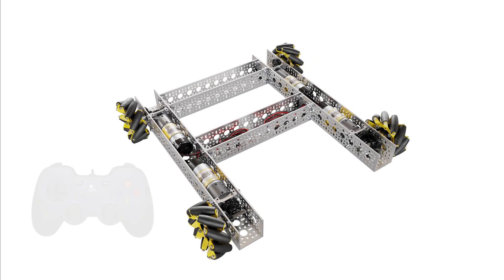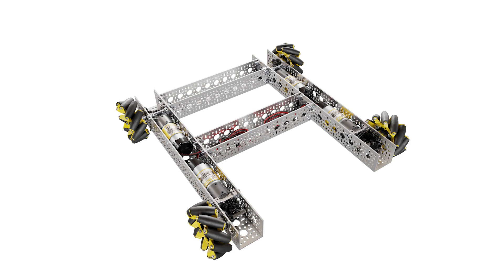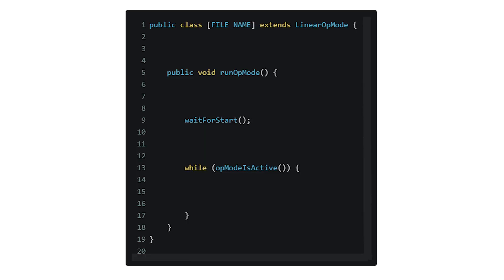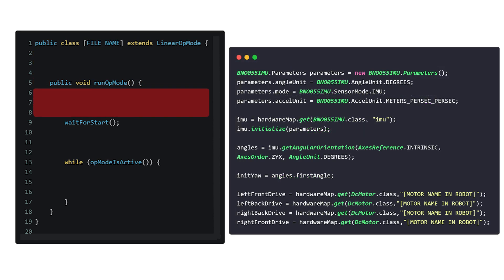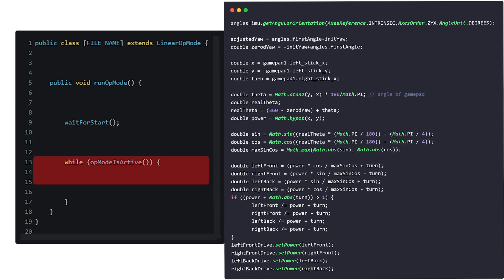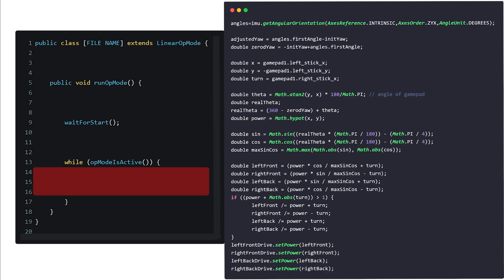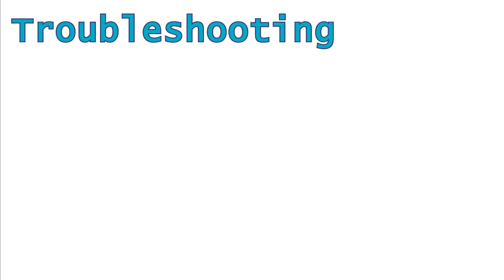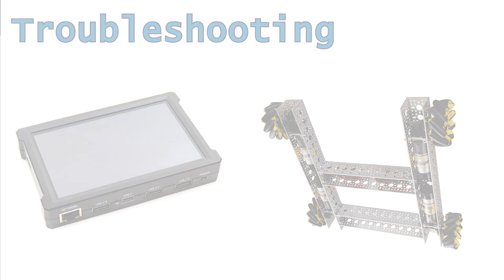Field Oriented Drive Tutorial FTC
Info:
@Gavin_4D  - Thank you Gavin for the mecanum wheel tutorial!

Credits:
Guan-Ao and Shubh for voiceover
Team Splitbot #19450